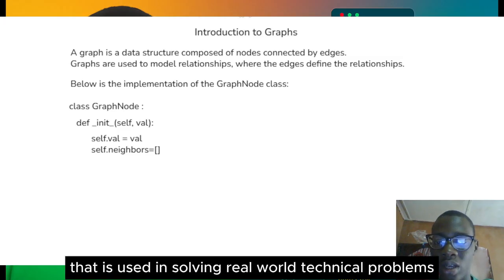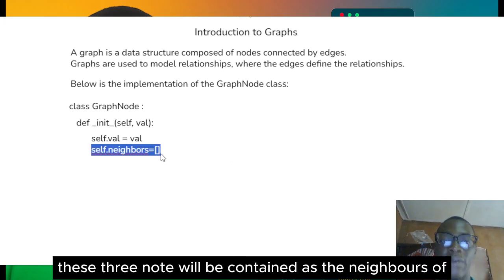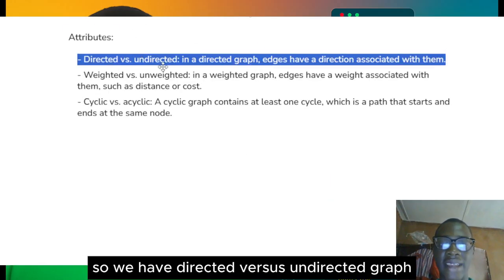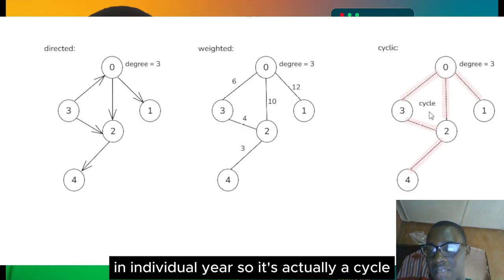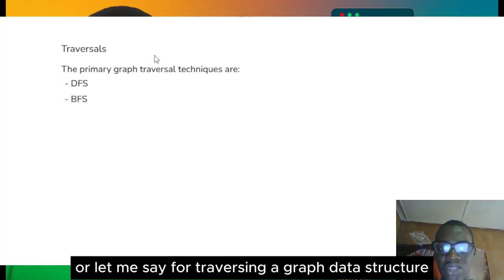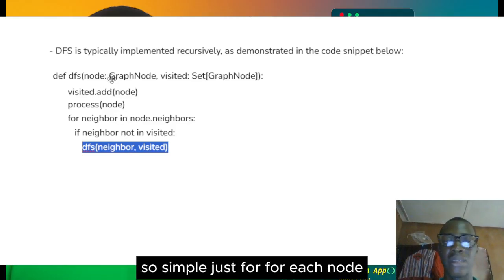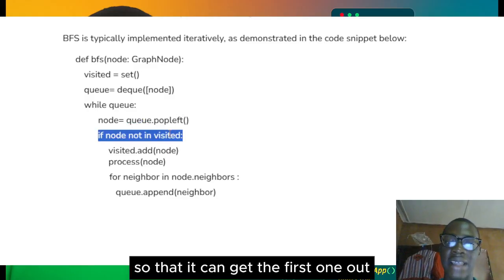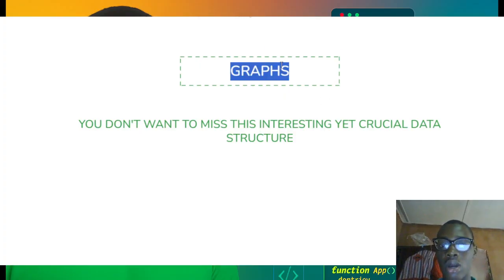Graphs Data Structure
Some data structures feel like neat puzzles with straight paths. Graphs? They’re the wild city maps of computer science.

Unlike arrays or trees, graphs don’t play nice. They’re messy, dynamic, and deeply connected — just like real-world systems:

⚡ Social networks — friendships aren’t hierarchical
⚡ Maps — roads loop back, split, and converge
⚡ Recommendation engines — connections constantly evolve

That’s why graphs are such a litmus test for problem-solving. They force you to juggle:

❌ Traversals that don’t revisit the same node endlessly
❌ Trade-offs between DFS, BFS, and Dijkstra-like strategies
❌ Representations — adjacency lists, matrices, edge lists — each with cost implications

The real challenge?

✅ Seeing beyond linear thinking and visualizing relationships
✅ Choosing the right traversal or shortest-path algorithm under constraints
✅ Scaling from a handful of nodes to millions without breaking performance

Why It Matters:
Graphs aren’t just an academic playground. They’re the backbone of:

🌐 Internet search (PageRank is a graph algorithm)
💳 Fraud detection (suspicious transaction networks)
🧬 Bioinformatics (protein interaction networks)

If you can “think in graphs,” you can model the world in its truest, most interconnected form. That’s why interviews with graph problems reveal a lot more than coding ability — they test whether you can untangle complexity itself.